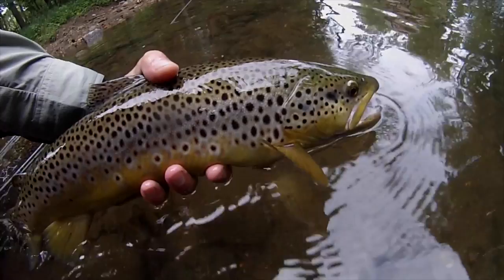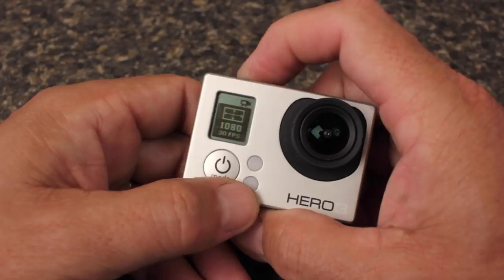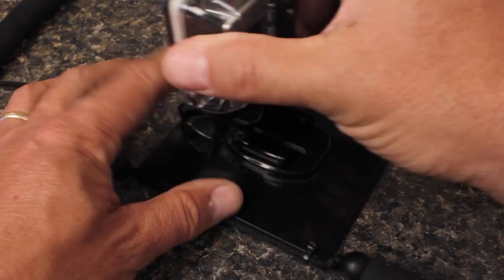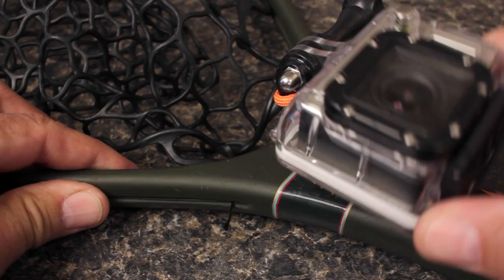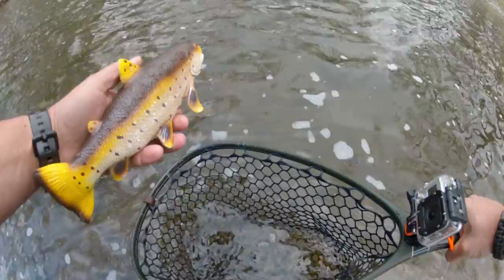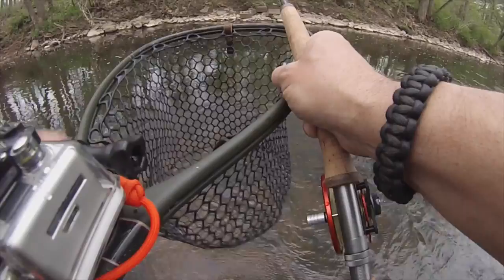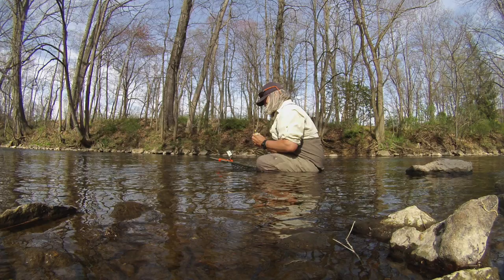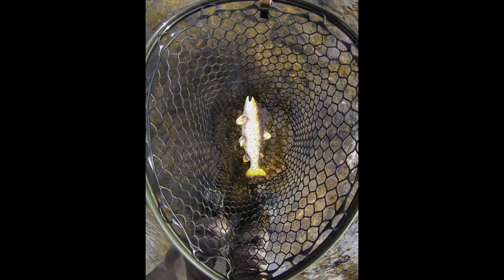Fish Friendly Photos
Detailed instructions for taking fish friendly photos using a GoPro camera.